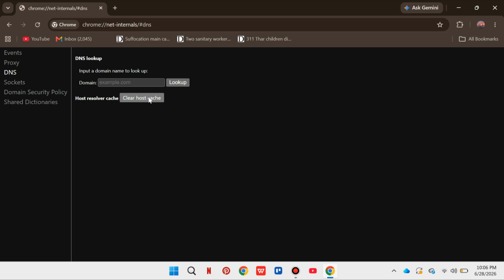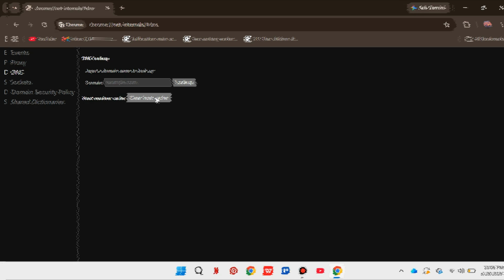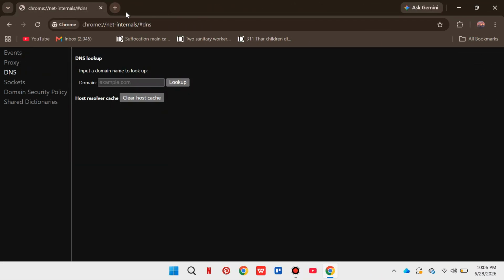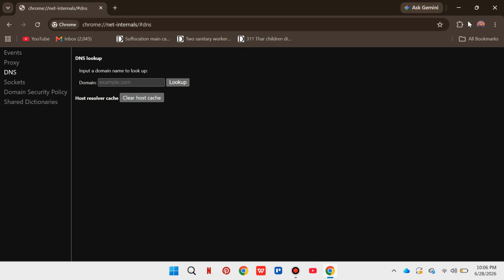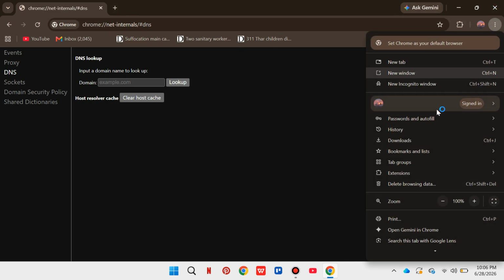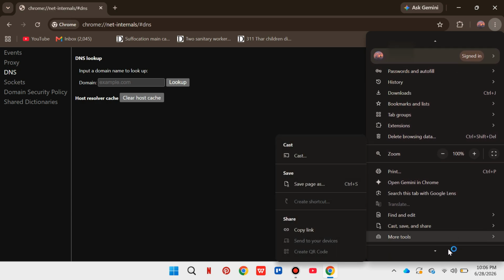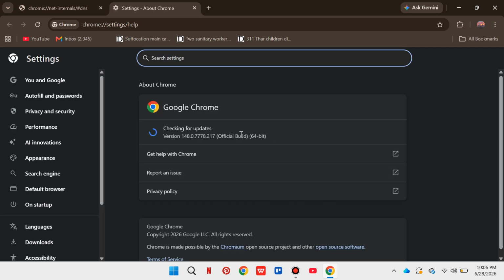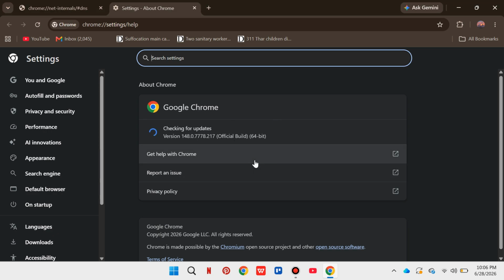How to Clear Host Cache in Chrome (DNS Cache) | Chrome Net Internals (2026)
How to clear the host cache in Google Chrome in this step-by-step guide.

In this video, I will show you how to clear the DNS host cache in Google Chrome using the Chrome Net Internals page. If you're experiencing website loading issues, DNS errors, or cached domain problems, this tutorial will walk you through the latest method to flush Chrome's DNS cache.

You'll learn how to access Chrome Net Internals, clear the host cache, and refresh your browser's DNS records. This guide is beginner-friendly and follows the latest Chrome interface in 2026.

Watch until the end to learn the quickest way to clear Chrome's DNS cache and resolve common browsing issues.

Chrome host cache, clear DNS cache Chrome, Chrome Net Internals, flush DNS cache Chrome, Google Chrome DNS, Chrome networking, Chrome tutorial, DNS cache tutorial, Chrome browser guide

How to Clear Host Cache in Chrome
Clear DNS Cache Chrome
Chrome Net Internals
Flush DNS Cache Chrome
Google Chrome DNS Cache
Chrome Host Cache
Chrome Browser Tutorial
DNS Cache Tutorial
Google Chrome Guide
Chrome Networking
Chrome DNS
Browser Troubleshooting
Chrome 2026